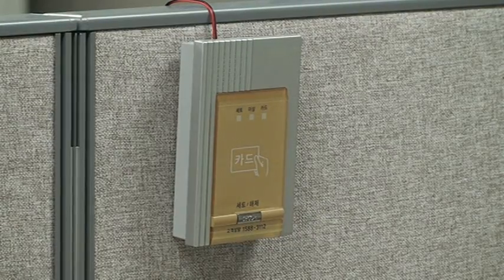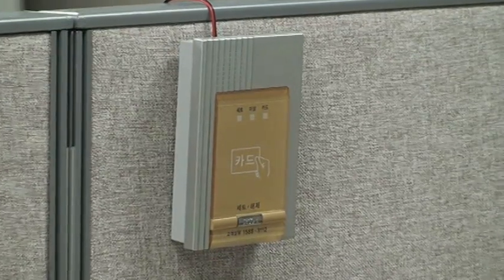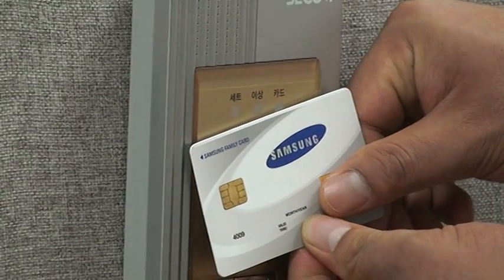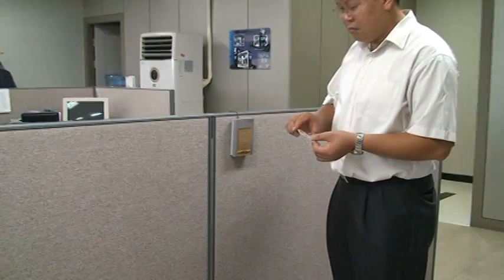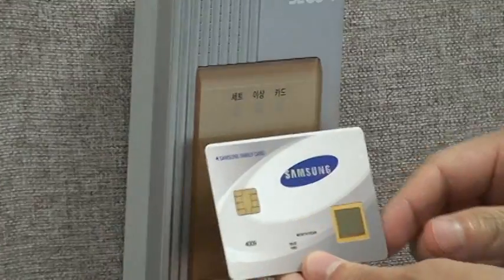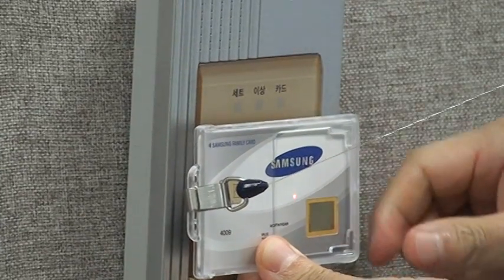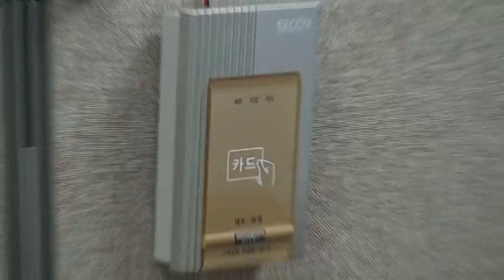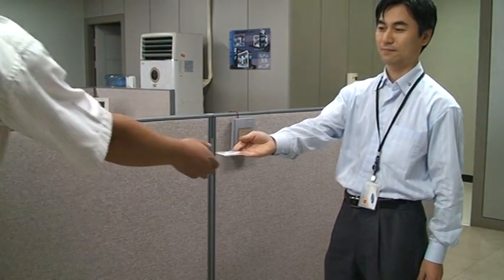e-Smart Full Wireless Fingerprint Access Card - No Battery, and Maching System on Card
e-Smart has manifested world first full wireless fingerprint match on card system. This card gets power wirelessly from existing Samsung S1 reader and this does not contain any battery. Anyother wireless card can be faked by other person. This is the only real security card in the world.